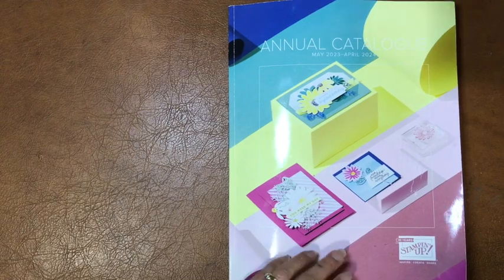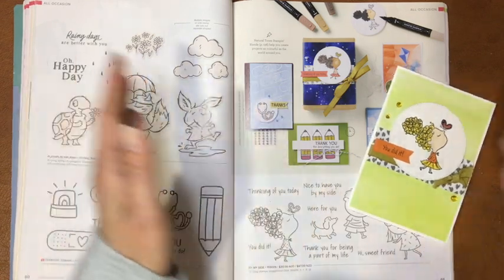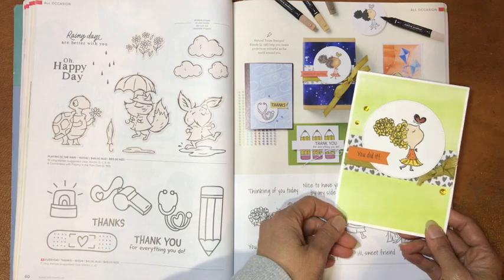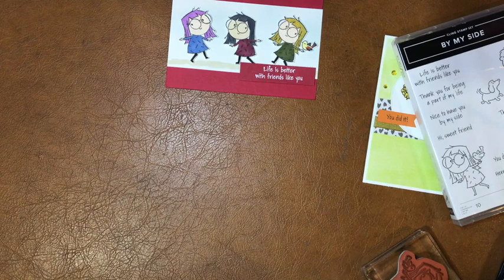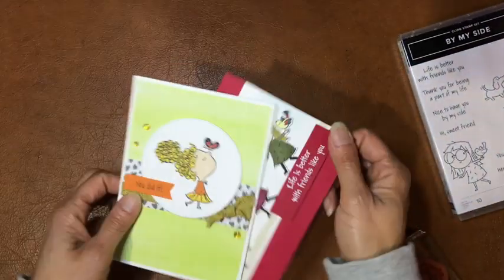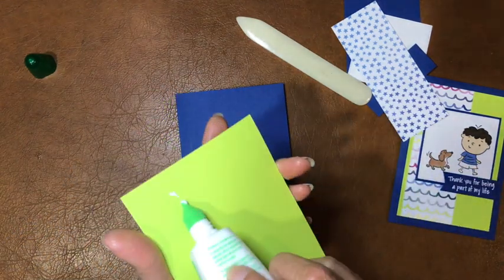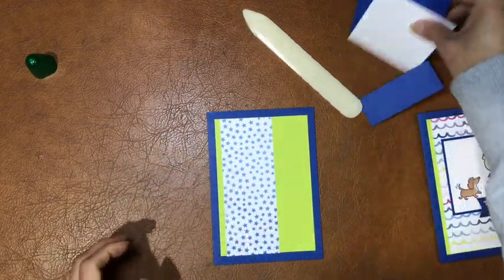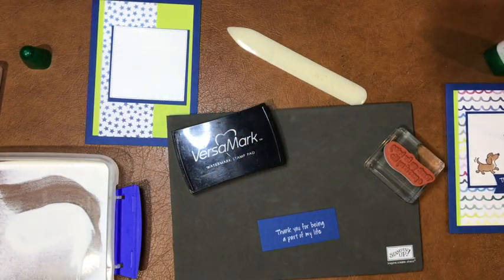Stampin' Up!® By My Side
Join me in my weekly Class to Go. This week we make two fabulous cards with the By My Side stamp set.

Enjoy this FREE video tutorial and I appreciate you liking and sharing it.

Make and Takes for this class are available for FREE July 8 - July 14, 2023 for NZ residents only:

Get 4 Card Kits (2 each for these 2 card designs) FREE from me when you place an order of $40 or more with me this week July 8th - July 14th. If you shop online with me, use my current host code MBVSWPMU

NOTE: As per Stampin’ Up! Policy, I will not be sending any pre-stamped images. In order to complete the projects as it is shown, you will need the By My Side stamp set. You can of course substitute with other stamps you already have in your stash.